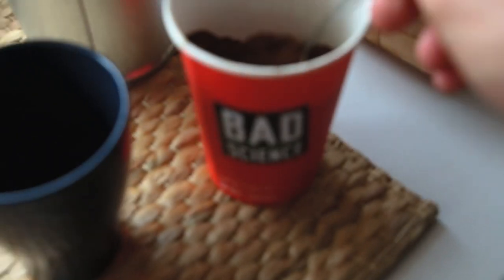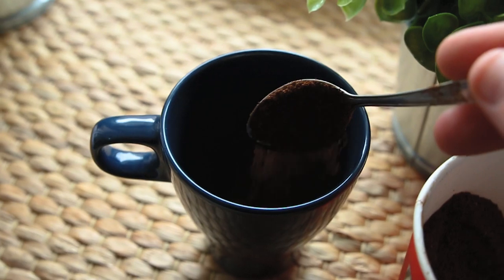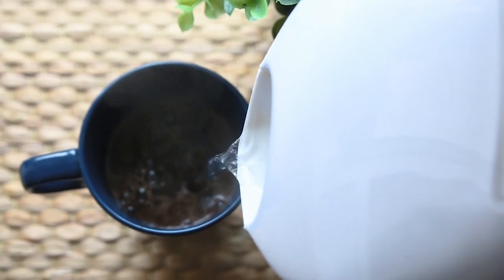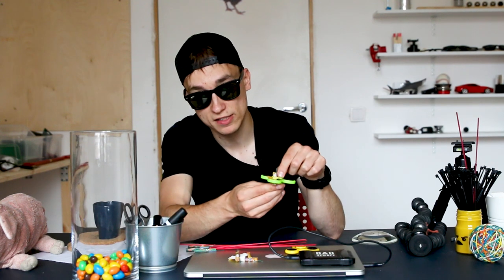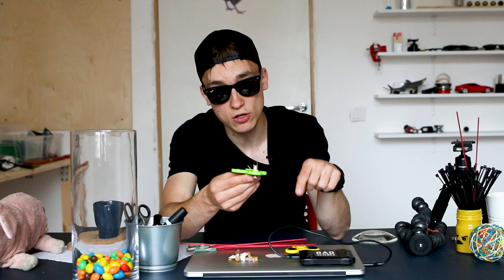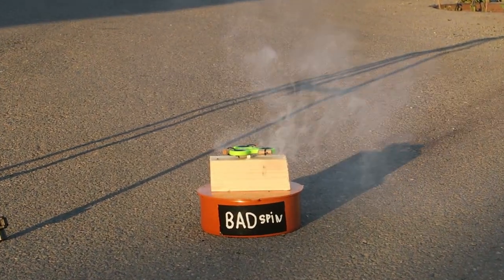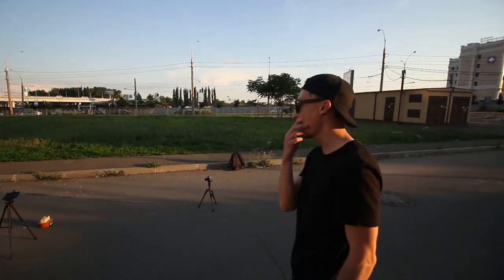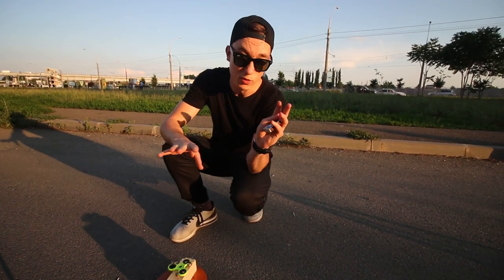РАЗОГНАЛ СПИНЕР РАКЕТАМИ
ОТВЕТЫ НА НЕКОТОРЫЕ ПОПУЛЯРНЫЕ ВОПРОСЫ.

Как дела? Все отлично,спасибо!

Сколько тебе лет? 25

На какую камеру снимаешь? В основном Canon 70D. Canon G7X.Иногда GoPro hero 4 black. Иногда на Iphone.

Когда новое видео? Я не робот и не могу генерировать выпуски по щелчку пальцев в определенное время.На появление выпусков влияет много факторов, в том числе и моё желание.

Сколько времени уходит на монтаж одного выпуска? По разному. От 1 часа до 6ти.

Где ты учился? В школе, потом в колледже.

Где ты живешь? В Москве,иногда в Краснодаре.

Когда ты взорвёшь что-нибудь? Ответ такой-же,как и на второй вопрос. Тем более взорвать что-то ещё сложнее,чем просто снять выпуск.Я живу в мегаполисе а не в открытом поле, учитывайте этот момент.

Взорви карбид! Нет! Хватит писать мне про карбид!

Как сделать бомбу? Я такому не учу.Яндекс в помощь.

В какой программе ты монтируешь видео? Adobe Premiere Pro CC 2015
Иногда использую Adobe After Effects.

Откуда ты берёшь идеи? Из жизни,головы,других проектов на YouTube.

Как ты сделал вон тот эффект в видео? Обратитесь к Яндексу с этим вопросом, он вам лучше объяснит.

Как ты зарабатываешь на жизнь? Делаю коммерческие видео на заказ.Помогаю клиентам вести собственные проекты на YouTube.

Какая у тебя доска и где ты ее купил?
Dusters.Купил на Флаконе.Брал за 7500руб.